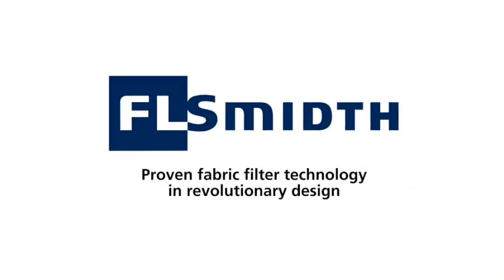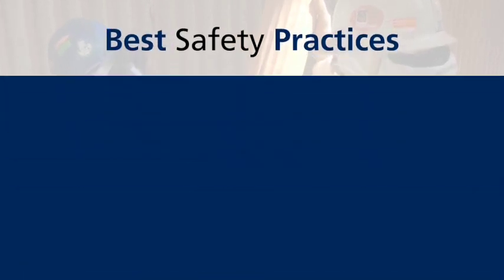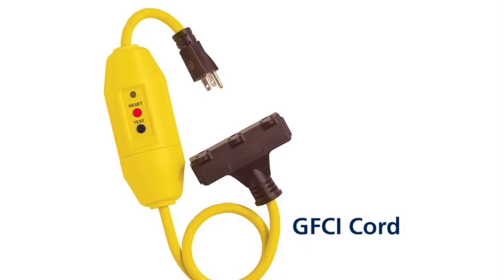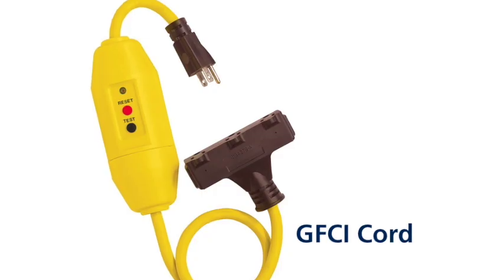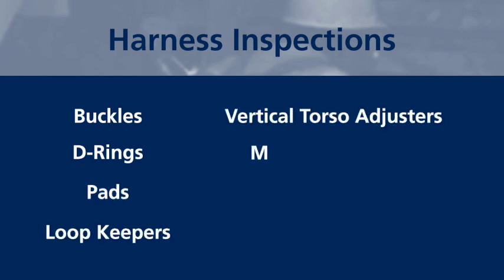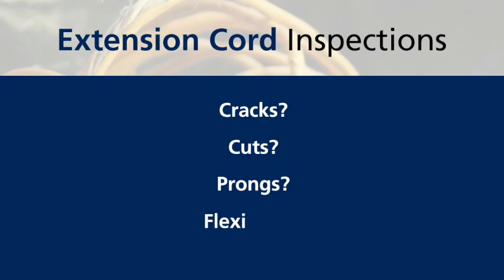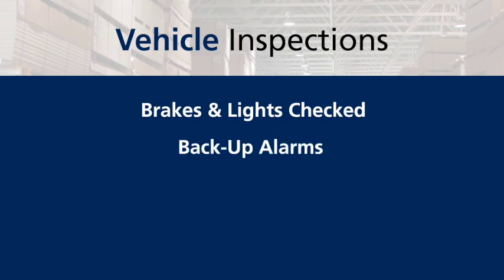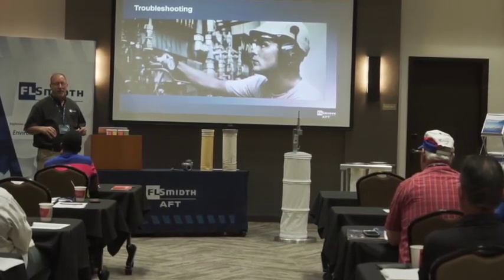Best safety practices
We aspire to work safe every day.  We perform dangerous work and we do it safely.

Learn some of our best safety practices including performing a job safety analysis (JSA), taking the extra steps, inspecting harness, electrical cords, vehicles and properly training employees.